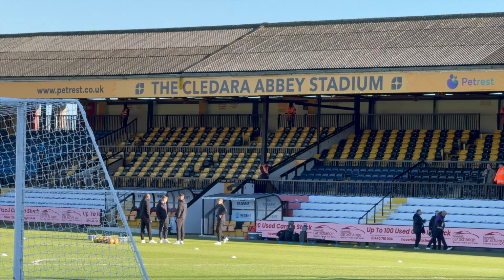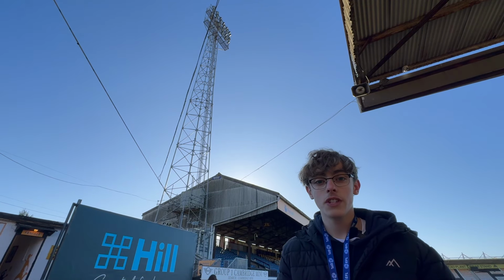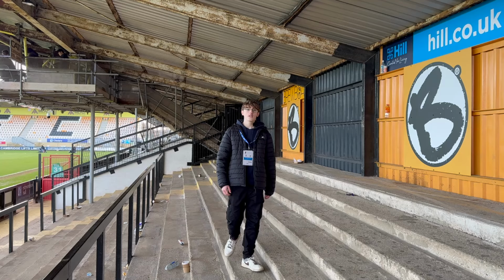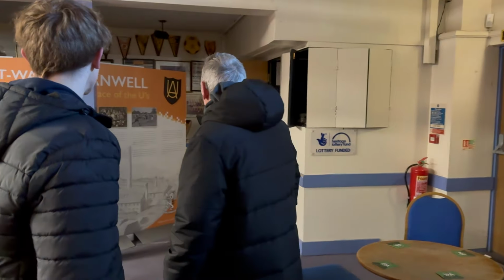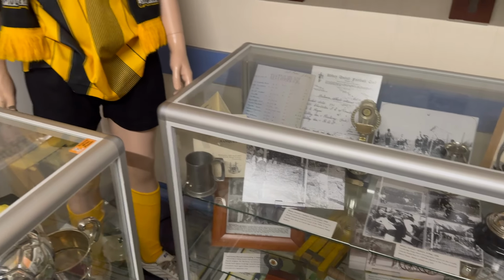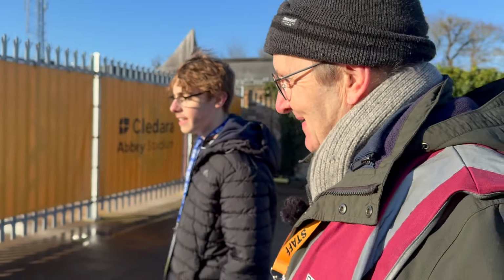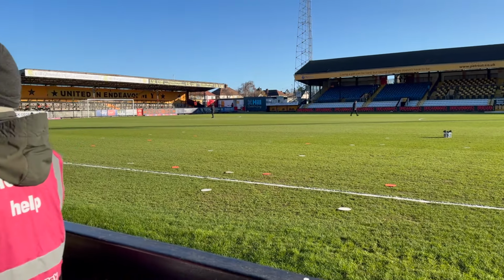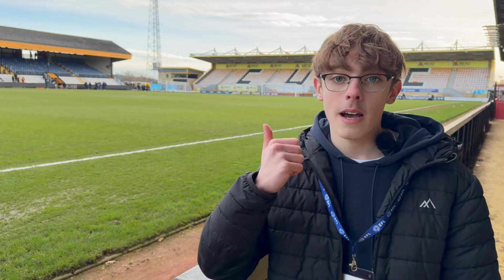EXCLUSIVE TOUR of Cambridge United FC!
Today I take you behind-the-scenes at one of England's greatest football grounds - Cambridge's Abbey Stadium! Dating back almost 100 years, the ground boasts classic terracing and 50 year-old floodlights, but change is coming, with redevelopment plans soon to be submitted.